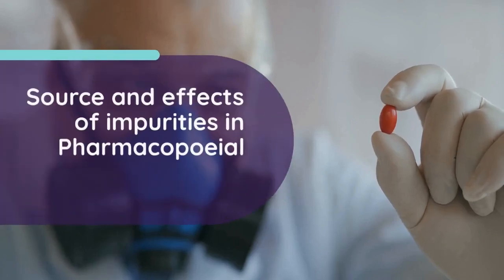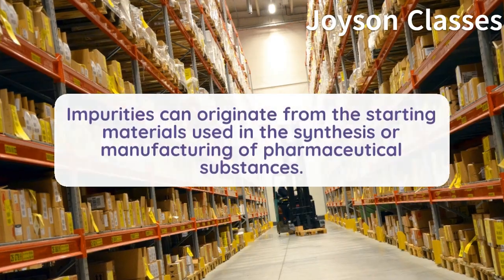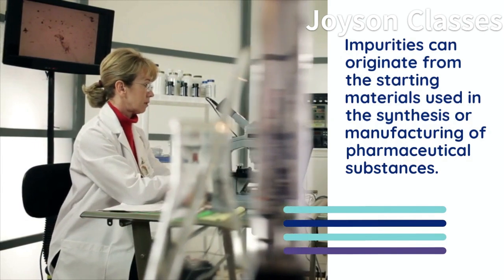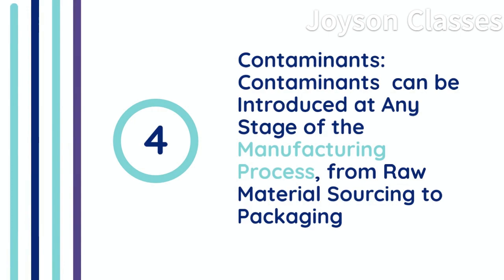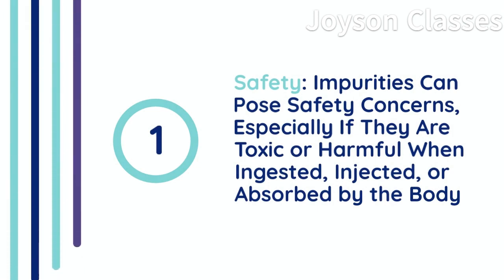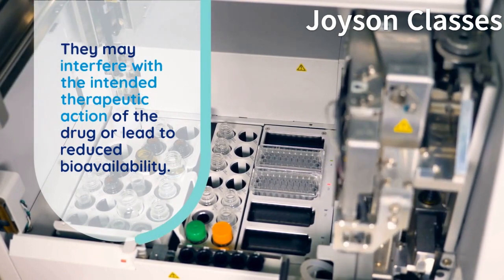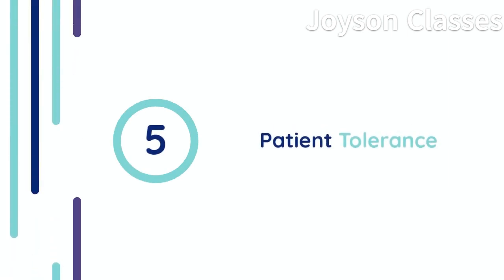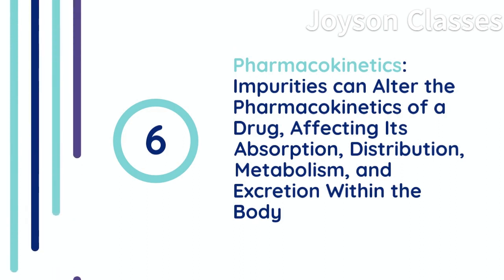🔴Sources and effects of impurities in Pharmacopoeial Substances🔴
Source and effects of impurities in Pharmacopoeial substances
Impurities in pharmacopoeial substances can have various sources and effects, and they play a critical role in ensuring the safety, efficacy, and quality of pharmaceutical products.

Here, I'll provide an overview of the sources and effects of impurities in pharmacopoeial substances:

Sources of Impurities:

Starting Materials 1

Impurities can originate from the starting materials used in the synthesis or manufacturing of pharmaceutical substances.

These impurities can be residual reagents catalysts by-products from the initial chemical reactions

Synthesis and Manufacturing Process 2

 Storage Conditions: Improper storage conditions, such as exposure to light, heat, or moisture, can lead to the degradation of the pharmacopoeial substance, resulting in impurities. 3

Contaminants: Contaminants  can be Introduced at Any Stage of the Manufacturing Process, from Raw Material Sourcing to Packaging 4

Contaminants can include particles, microorganisms, or chemicals not intentionally added but present in the final product.

Packaging Materials 5

This can lead to leachables and extractables in the final product.

**Effects of Impurities:**

Safety: Impurities Can Pose Safety Concerns, Especially If They Are Toxic or Harmful When Ingested, Injected, or Absorbed by the Body 1

Regulatory authorities have strict limits on the allowable levels of specific impurities based on safety considerations.

Efficacy Impurities Can Impact the Efficacy of a Pharmaceutical Product 2

They may interfere with the intended therapeutic action of the drug or lead to reduced bioavailability.

3. Quality: Impurities can affect the overall quality of a pharmaceutical product, including its appearance, stability, and shelf life.

Impurities  can cause discoloration odors changes in texture

4. **Regulatory Compliance**: Non-compliance with impurity limits specified in pharmacopoeias and regulatory guidelines can lead to the rejection of a product or regulatory action against the manufacturer.

Patient Tolerance 5

Some impurities may cause adverse reactions or allergies in patients who are sensitive to certain compounds.

This can affect patient tolerance and adherence to the medication.

Pharmacokinetics: Impurities can Alter the Pharmacokinetics of a Drug, Affecting Its Absorption, Distribution, Metabolism, and Excretion Within the Body 6

To ensure the safety and quality of pharmaceutical products, pharmacopoeias such as the United States Pharmacopeia (USP) and the European Pharmacopoeia

provide detailed specifications for allowable impurity levels and testing methods.

Manufacturers are required to adhere to these standards to produce safe and effective pharmaceuticals.

Analytical techniques, such as high-performance liquid chromatography (HPLC) and mass spectrometry, are commonly used to detect and quantify impurities in pharmacopoeial substances.